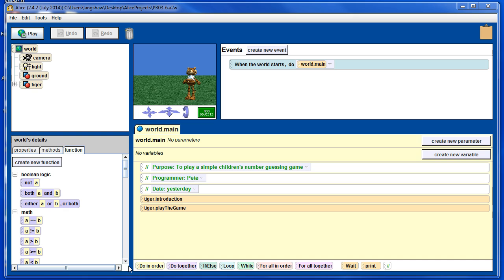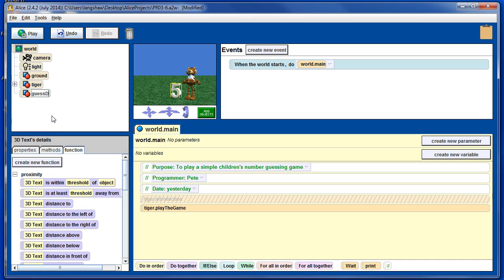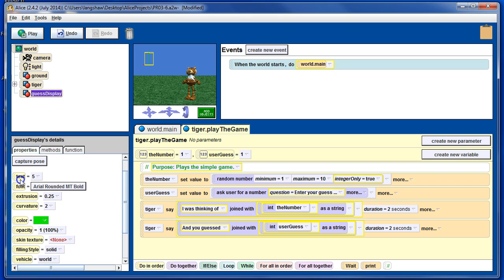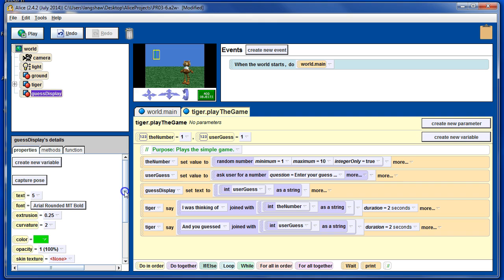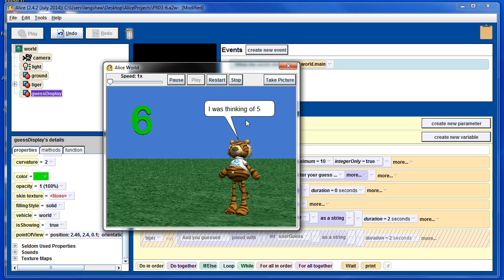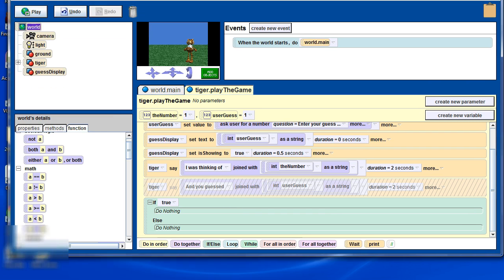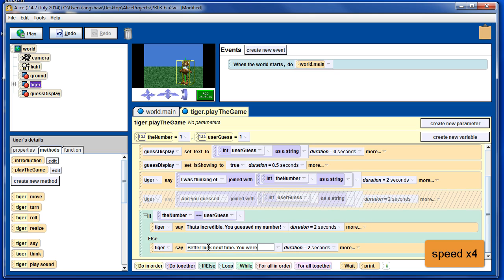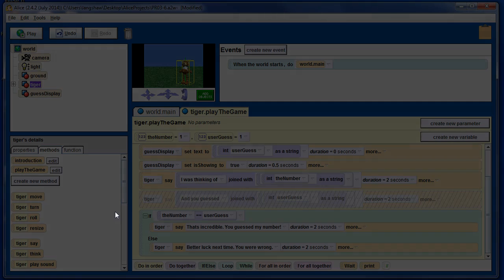PR04 - Variables 2 & If/Else statements